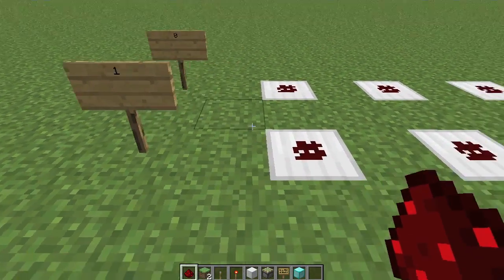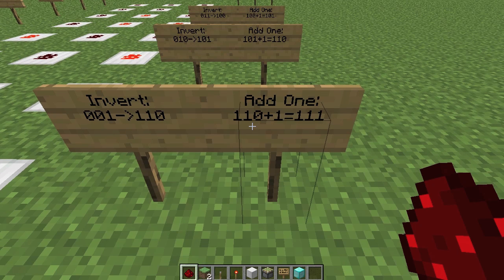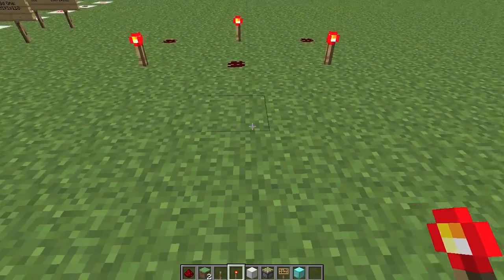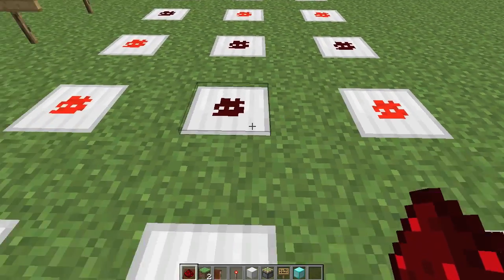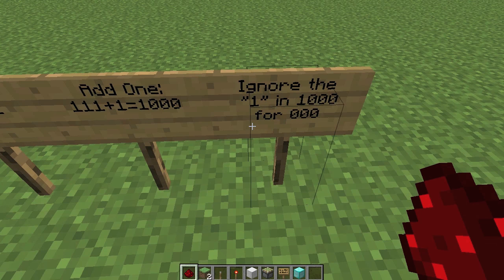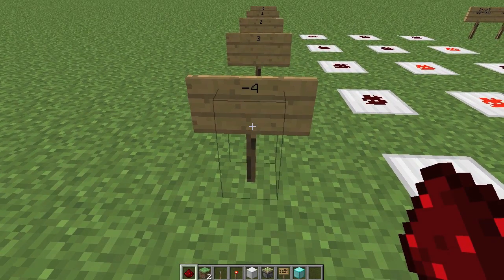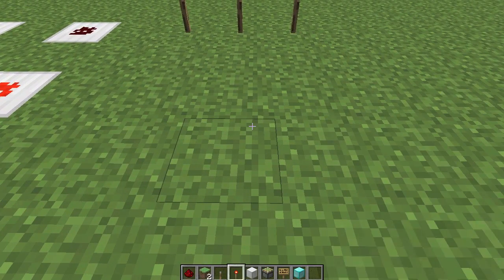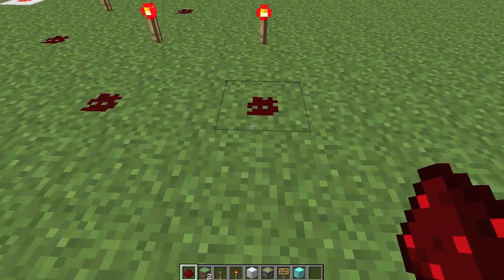Tutorial: Negative Numbers in Binary - Part 2: Two's Complement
Part 2 of my tutorial on negative binary numbers! In this video I cover two's complement. Part 1 dealt with sign/magnitude and one's complement!